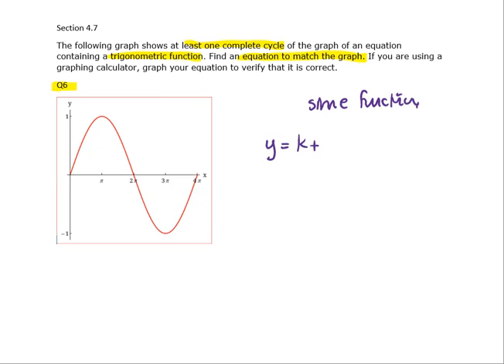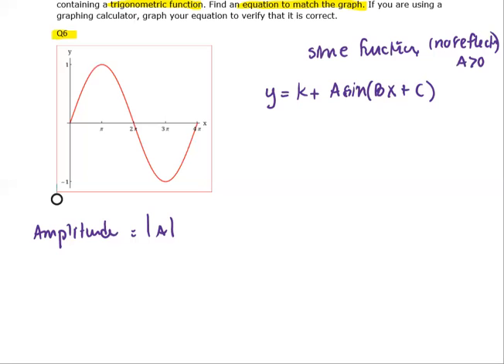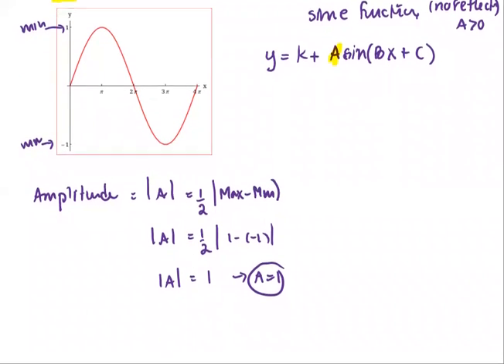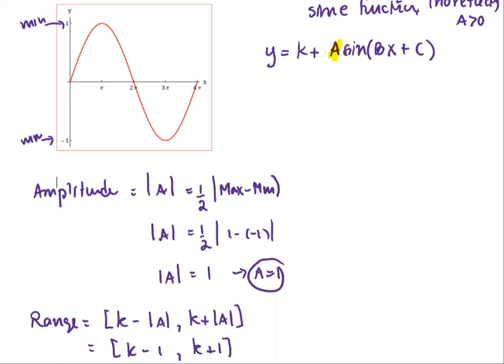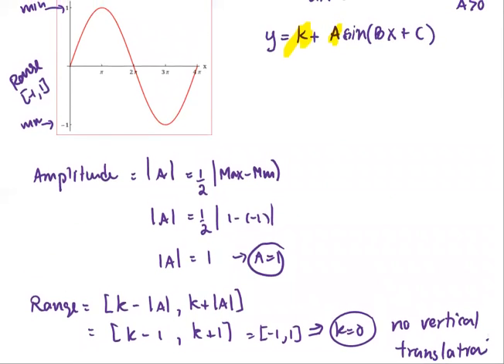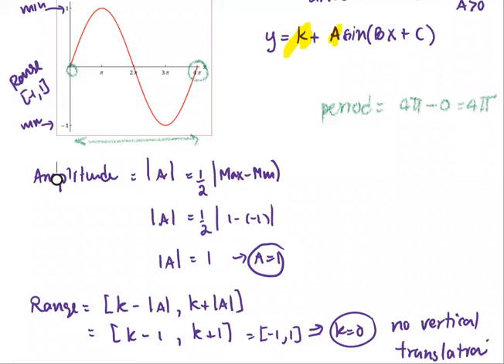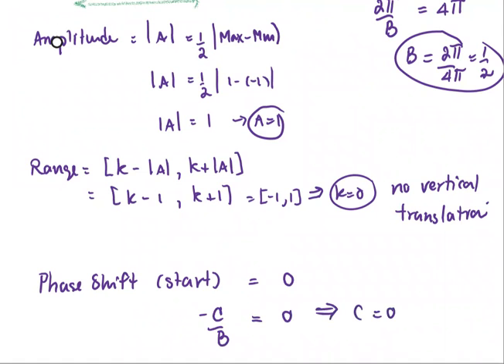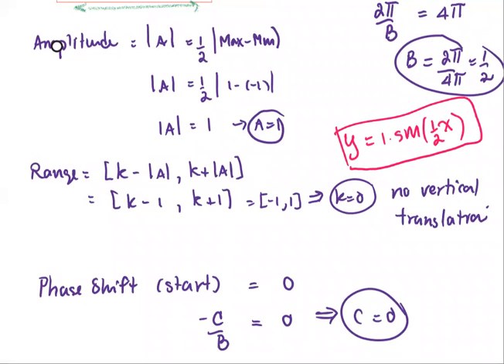M103 Sec4_5 HW Q6